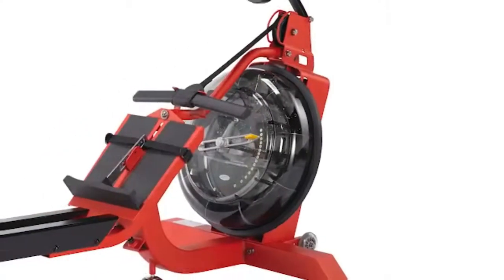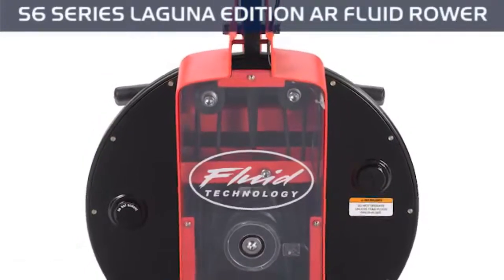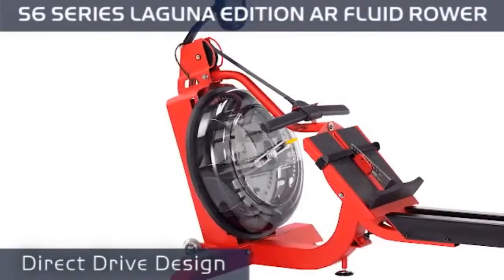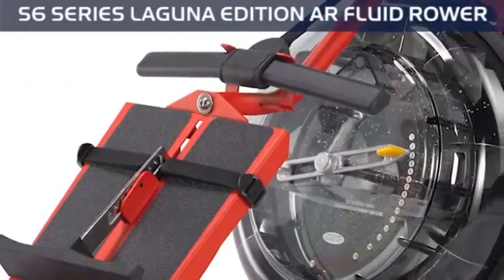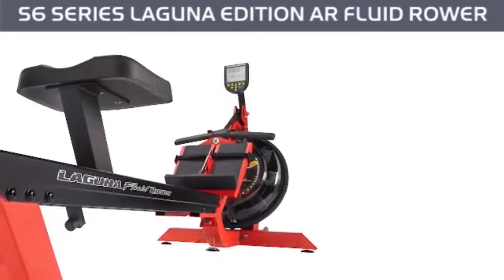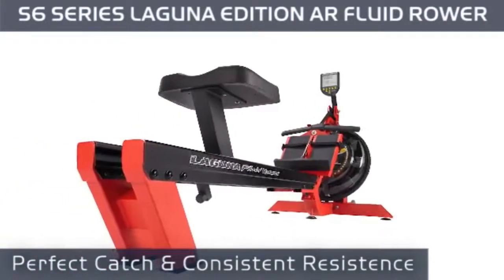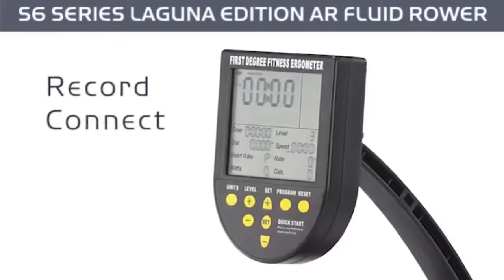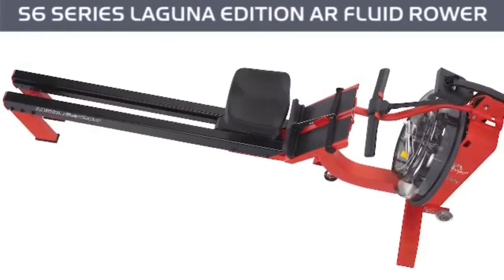FDF Laguna Water Rowing Machine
The Commercial Gym S6 Series Laguna AR Water Rower is Designed and Engineered by Professional Rowers and Crafted with Premium Components and Patented Features such as: Active Recoil System for Rapid Stroke Rate- Extended Length plus Dual German INA One-way Bearings, Dual Anodized Aluminum Seat Rails and 16 level Variable Fluid Resistance with at the Turn of a Dial - from Feather Light to Olympic Sprint. The Triple-Bladed Stainless Steel Impeller delivers smooth and Consistent Response and no “Dead Spots”. Built-in USB Data Port allows:
Recording Workout Data
Connecting to a Computer for Online Racing
Accessing Online Logging and Ranking Systems

That’s just for starts!